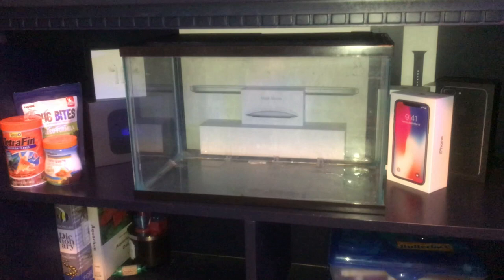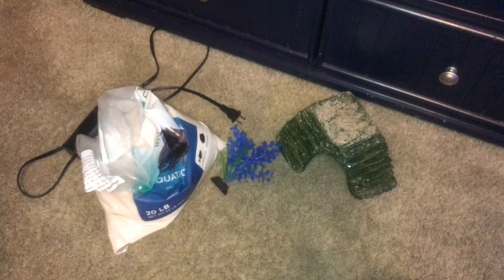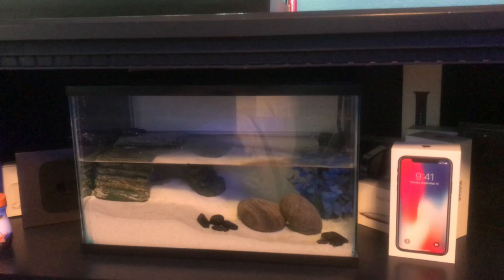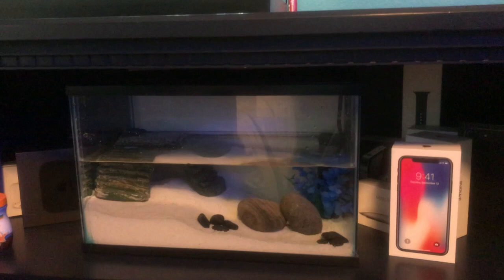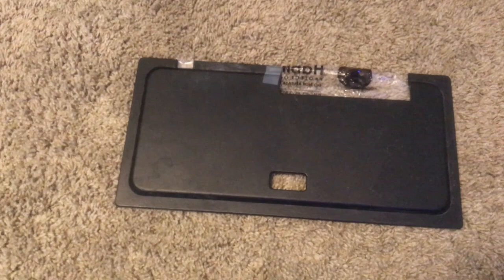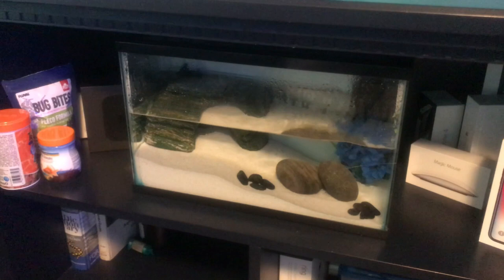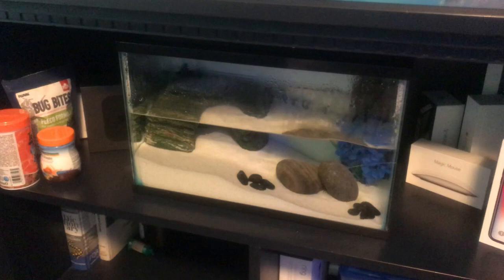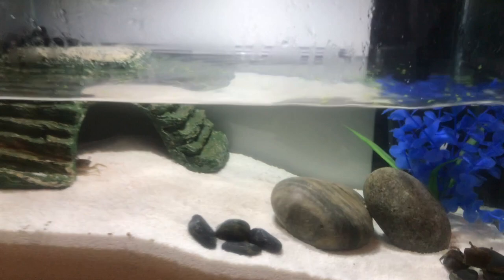Fiddler Crab Tank set-up